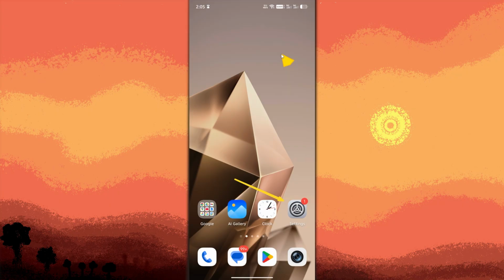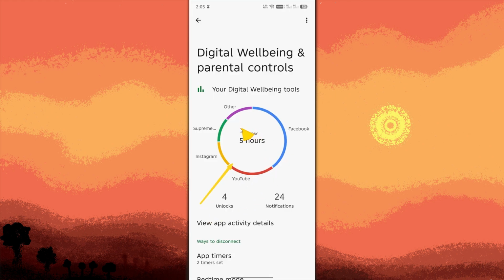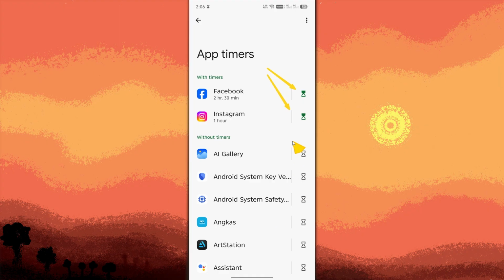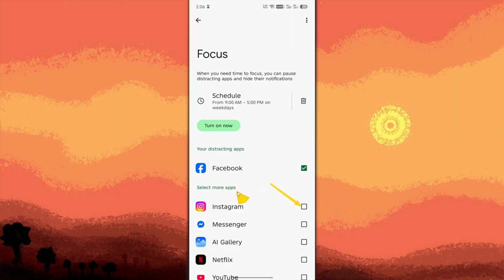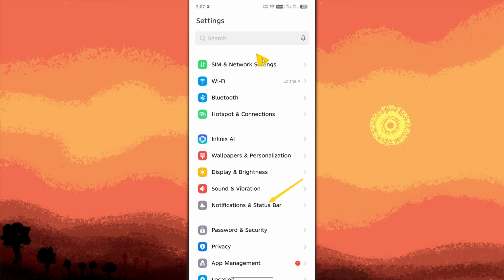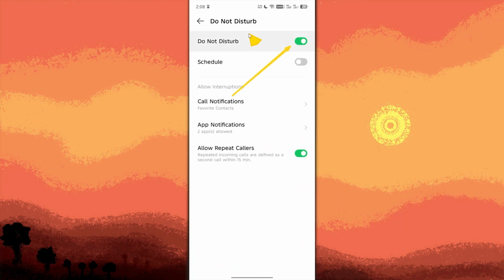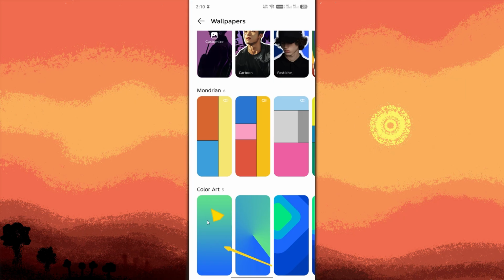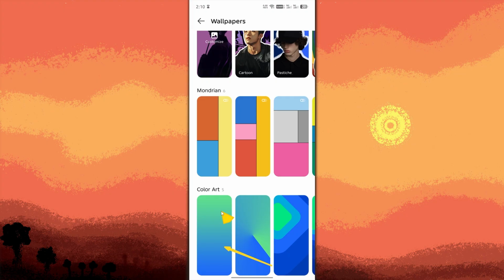How To Make Your Android Phone Less Distracting (Best Practices)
This guide will show how to make your Android phone less distracting. Use these suggestions to minimize the popups, notifications, pings, and other distractions from your Android. You can decide which of these options to keep and which to disable to make your phone less distracting.